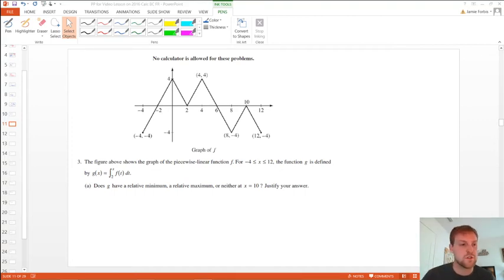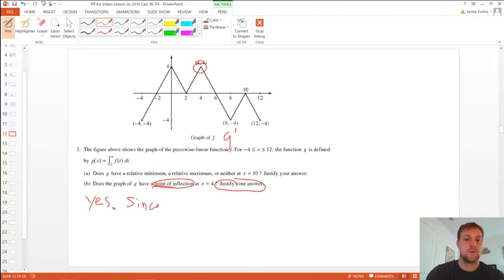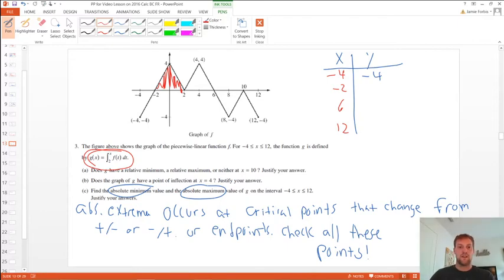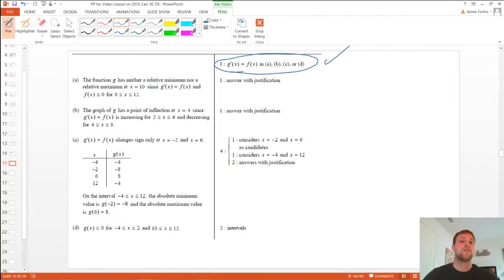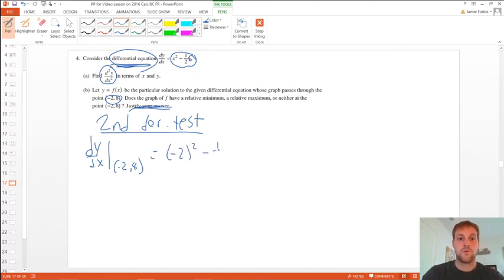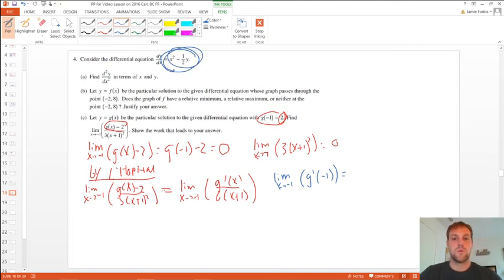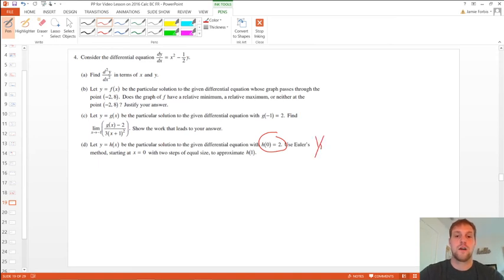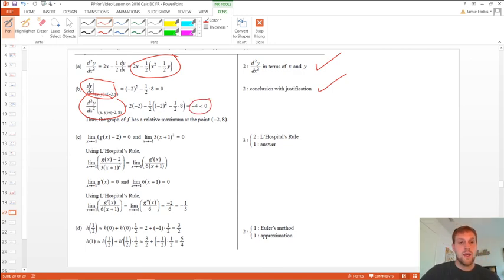2016 Calc BC Free Response 3 and 4